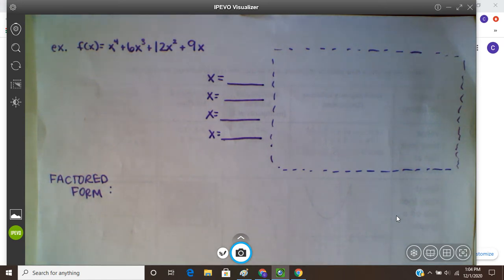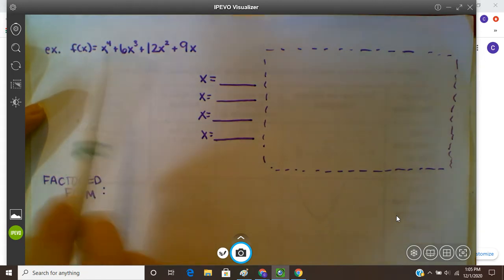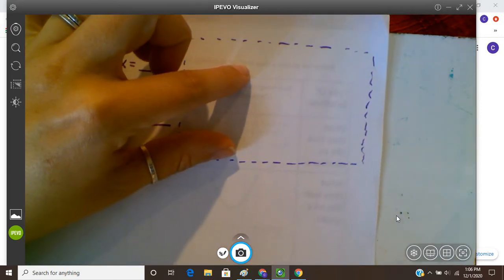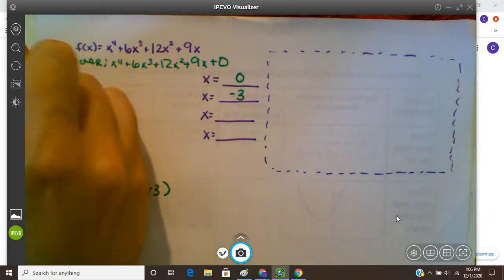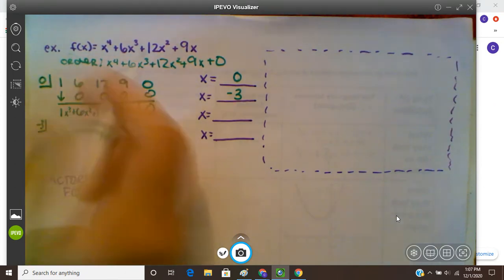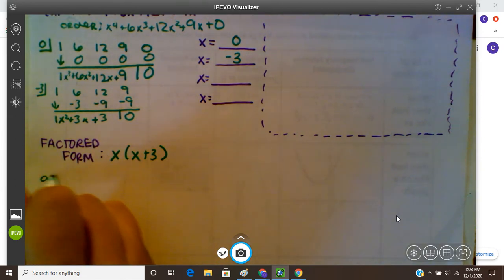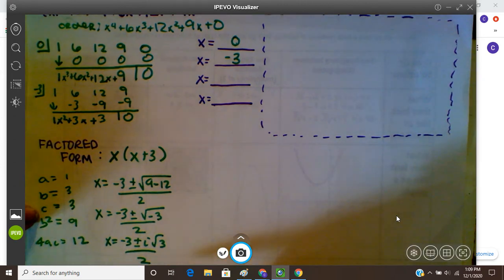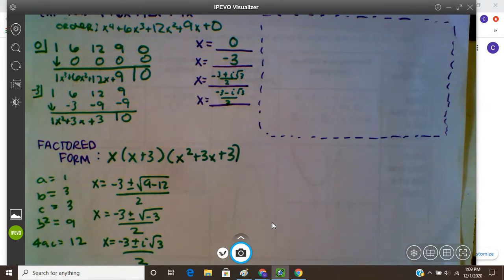Find All Zeros Match Activity- modeled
This video examples what you need to do for the match activity.